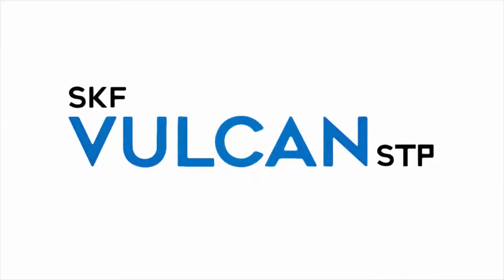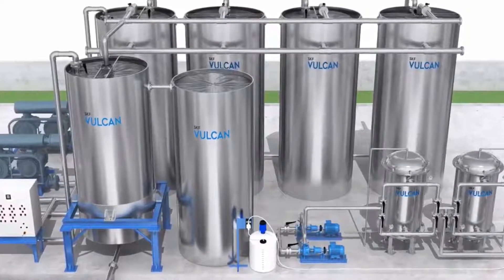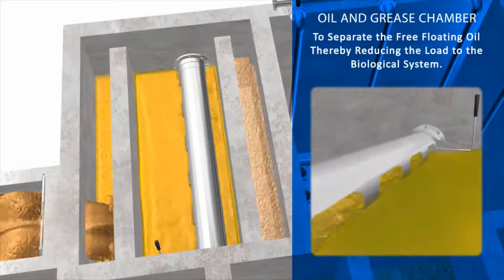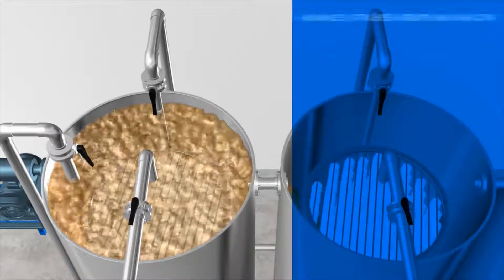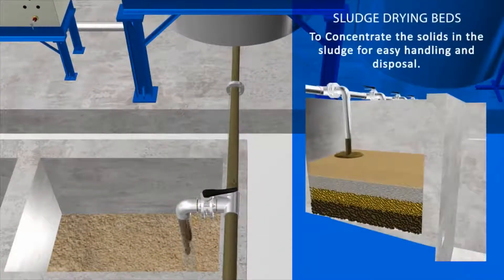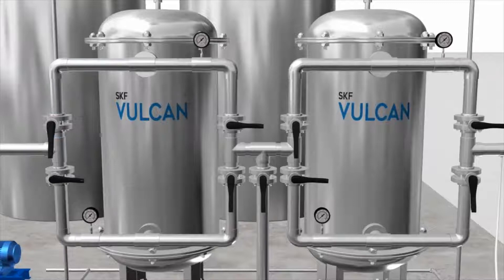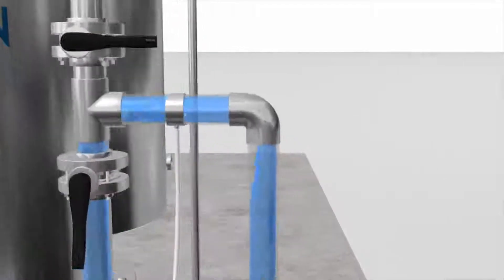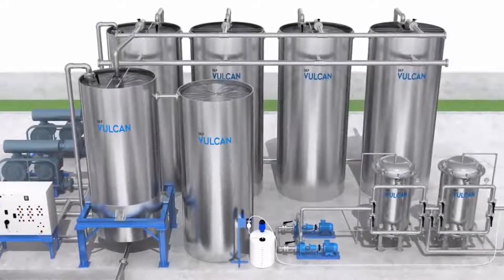SKF VULCAN STP - SKF Elixer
The custom-made SKF Vulcan STP is redefining wastewater treatment systems. The motive behind this was to produce an eco-friendly waste stream. To know more about SKF Vulcan STP kindly click on the given link: